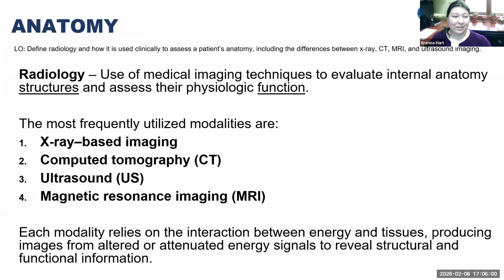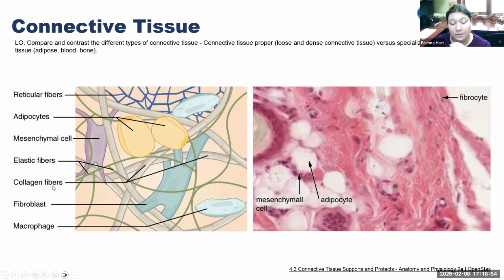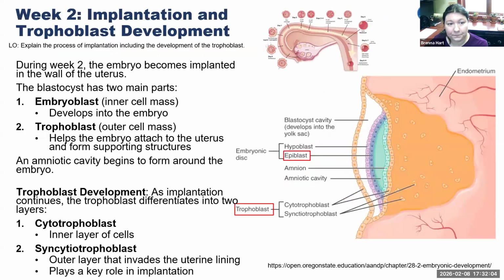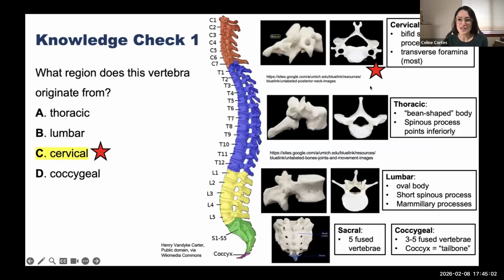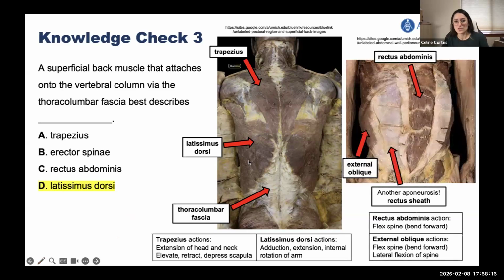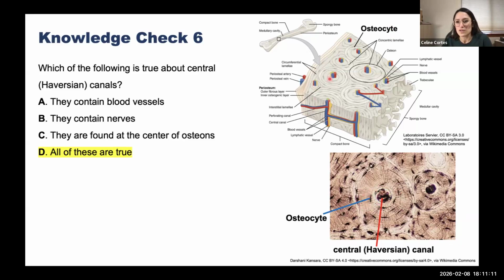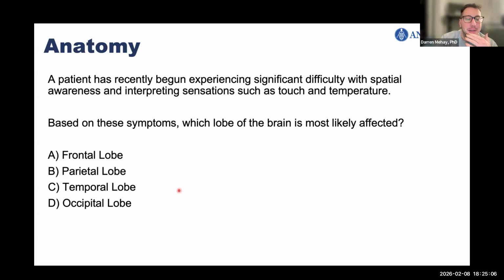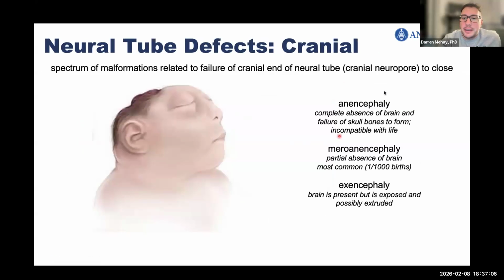2026 Anato-Bee Interactive Session: Regional Part I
Our regional presenters represented some of the highest levels of anatomy education, teaching these same concepts to current medical students across the country. We are so proud of the momentum built this season and look forward to continuing to grow the Anato-Bee community together.

Did you qualify for regionals, or are you watching in preparation for next year? Comment and let us know!

Presentations:
1) Anatomy, Histology, and Embryology Fundamentals, Dr. Brenna Hart, Pacific Northwest University of Health Sciences
2) Musculoskeletal System, Dr. Ellis Locke, Idaho College of Osteopathic Medicine
3) Nervous and Supporting Systems, Dr. Darren Mehay, Thomas Jefferson University Sidney Kimmel Medical College